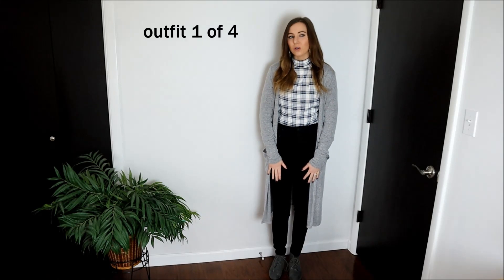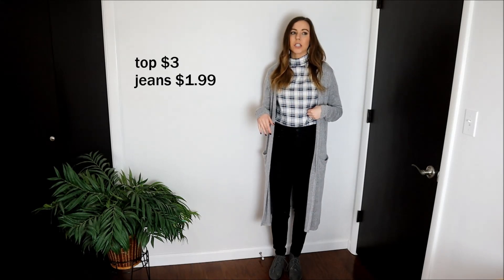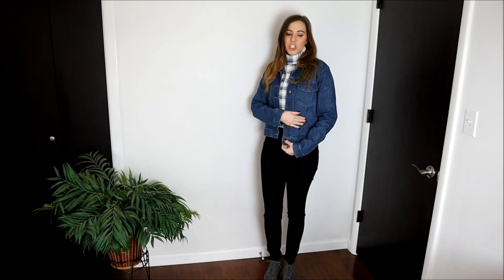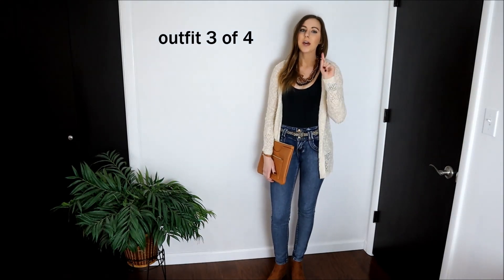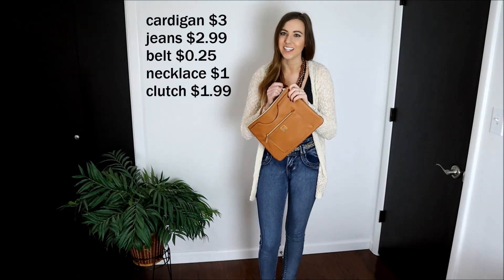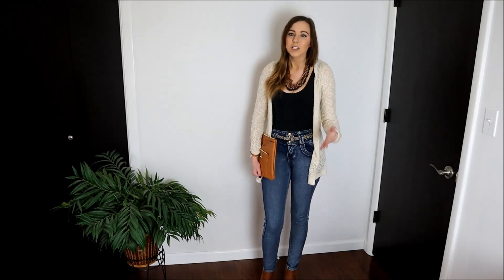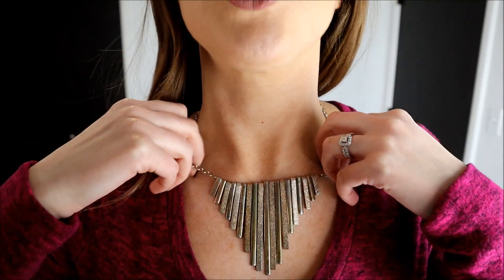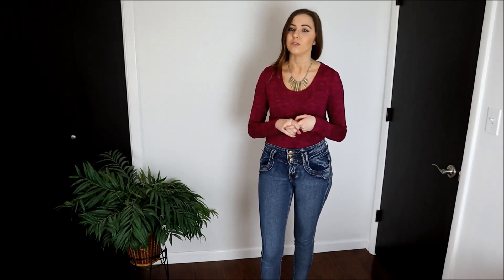Thrift Try On Haul // 2019 Goodwill Thrifted Fashion & Style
Hey friends. Today I'm sharing some of my recent thrifted fashion finds. xoxo